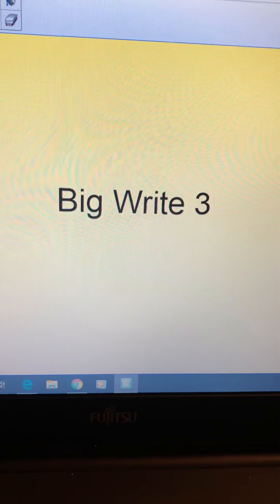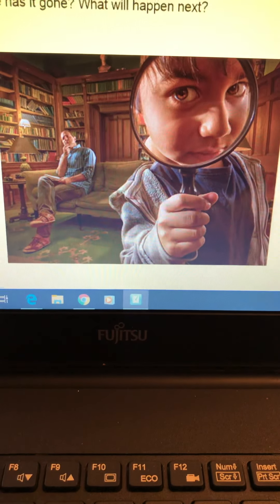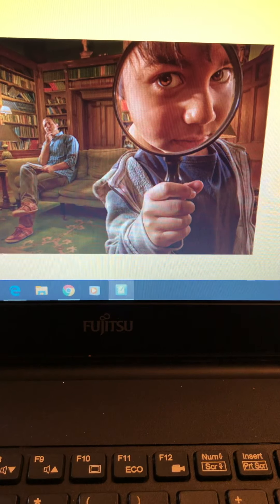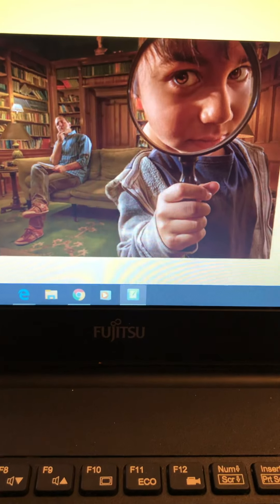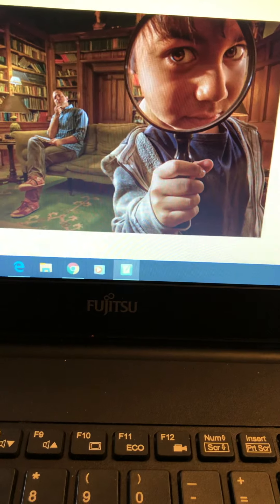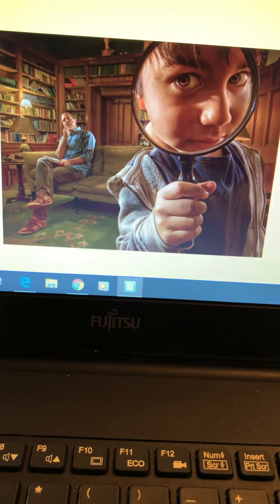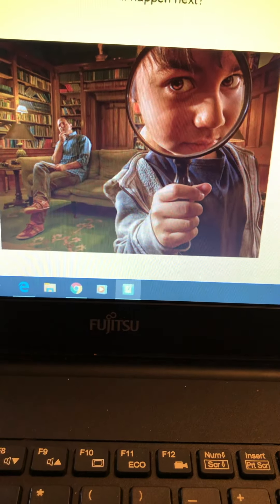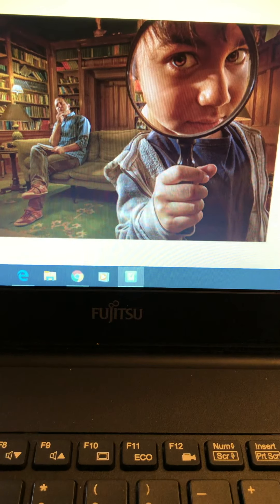Year one Big write 3